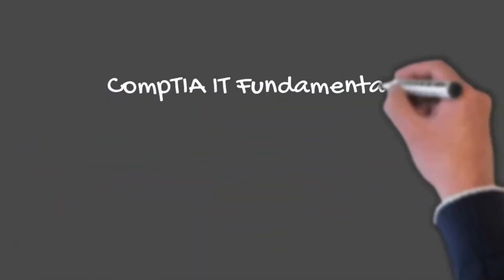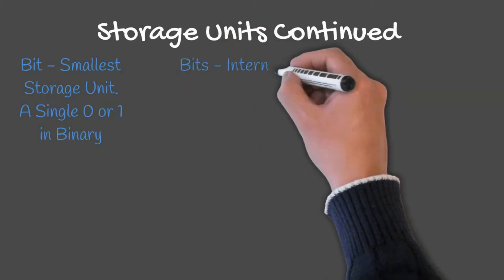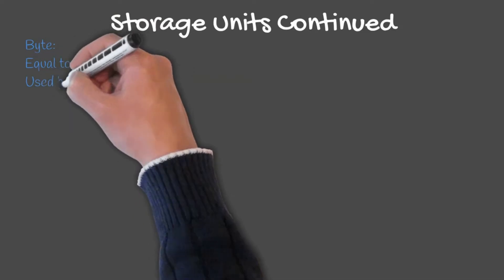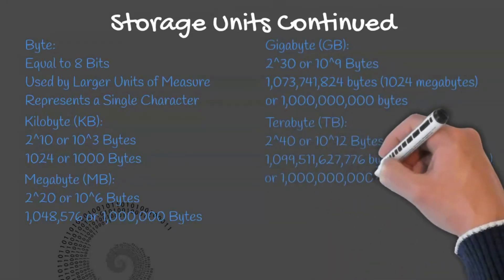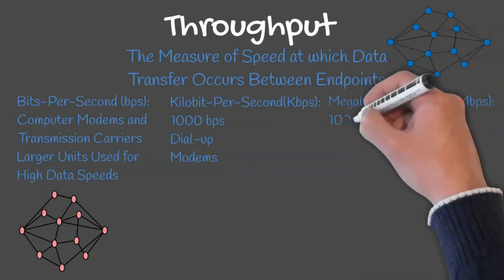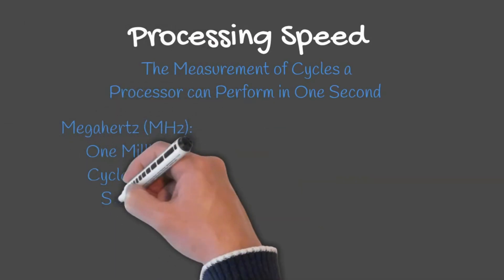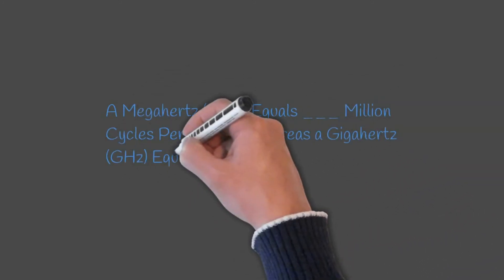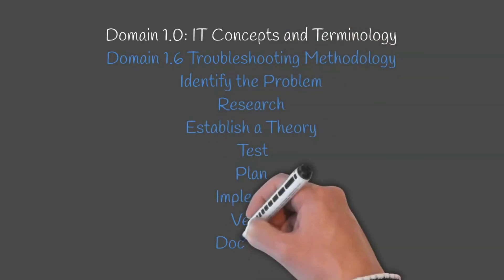Units of Measure - CompTIA IT Fundamentals (ITF+)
Bit, Byte, KB, MB, GB, TB, PB, bps, Kbps, Mbps, Gbps, Tbps, MHz, and GHz!

It is my goal to bring the most relevant information regarding the CompTIA ITF+ certification in the most timely and efficient manner possible. Each video contains carefully selected information in hopes to provide you the best experience, and chances of successfully completing your certification journey. All objectives of the certification will be discussed in a depth which I believe to be suitable for the certification. Please feel free to post any questions in the comments section and I will do my best to answer them.